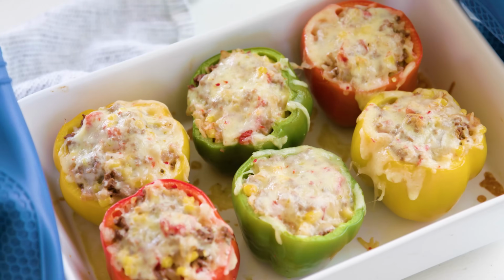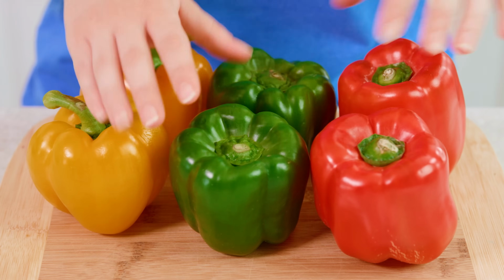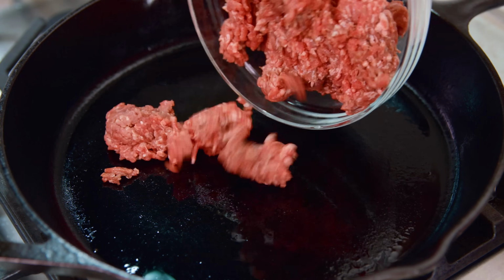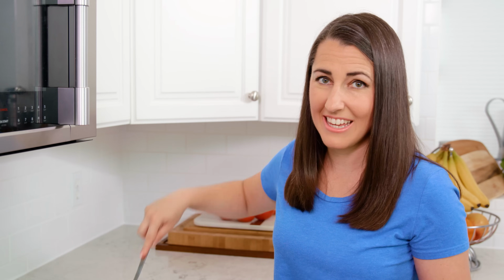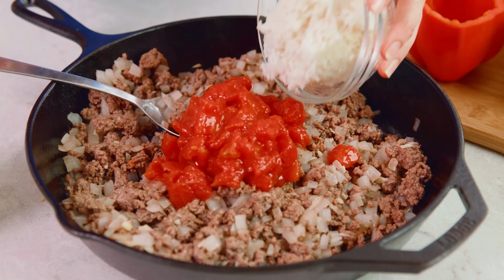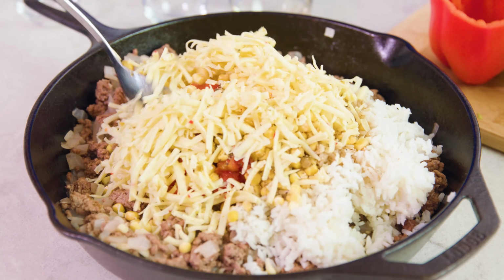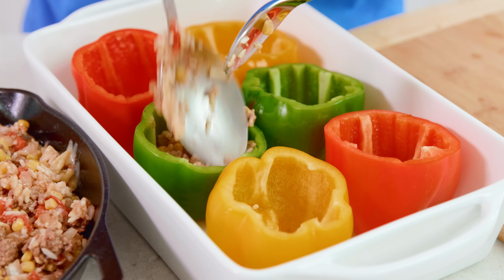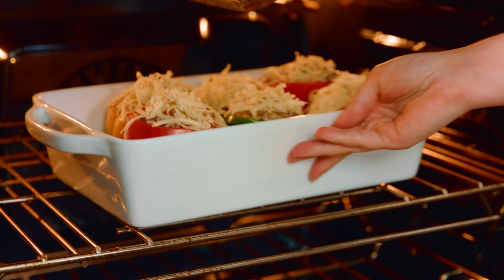How to Make Easy Stuffed Bell Peppers | The Stay At Home Chef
Stuffed Bell Peppers are a great way to enjoy summer's favorite veggie. These bell peppers are stuffed a delicious cheesy ground beef and rice mixture that your family is sure to love!

✅Ingredients

• 6 whole bell peppers, any color
• 3/4 to 1 pound lean ground beef
• 1 white onion, diced
• 3 cloves garlic, minced
• 1 (15 ounce) can diced tomatoes, drained
• 1 cup cooked white rice
• 1 cup frozen corn
• 1 tablespoon Worcestershire sauce
• 1½ teaspoon salt
• 1/2 teaspoon black pepper
• 1½ cups shredded pepper jack cheese, divided

✅Instructions

1️⃣ 00:00:20 - Preheat oven to 350 degrees F. Lightly grease a 9x13 pan.

2️⃣ 00:00:26 - Trim the tops off each bell pepper and remove seeds and membrane from inside. Place the bell peppers into the prepared pan.

3️⃣ 00:00:50 - In a large skill over medium high heat, cook ground beef and onion until browned. Drain any excess fat or liquids. Add in garlic and cook 1 minute more.

4️⃣ 00:01:30 - Remove from heat and stir in tomatoes, cooked rice, corn, Worcestershire sauce, salt, pepper, and 1 cup pepper jack cheese.

5️⃣ 00:02:12 - Spoon mixture into bell peppers until full. Sprinkle remaining cheese over the top.

6️⃣ 00:02:48 - Bake in the preheated 350 degree oven for 30 minutes until cheese is bubbling and browned.

FACEBOOK: The Stay At Home Chef
PINTEREST: The Stay At Home Chef